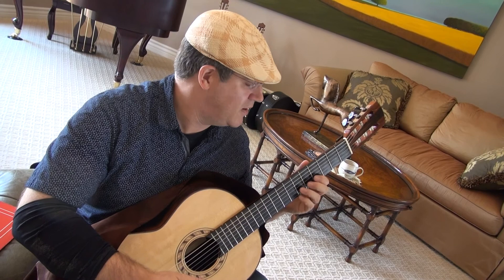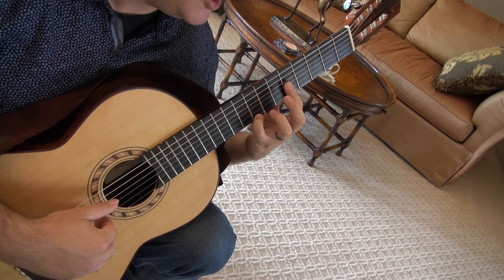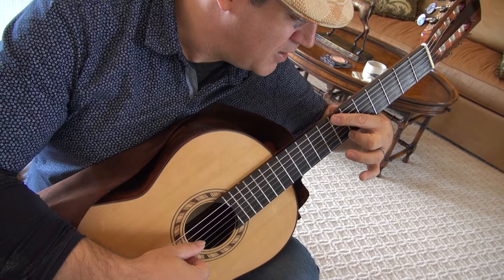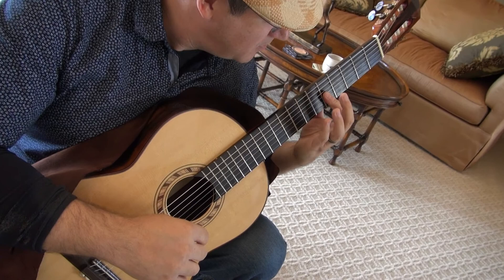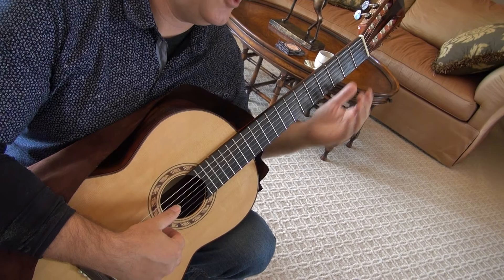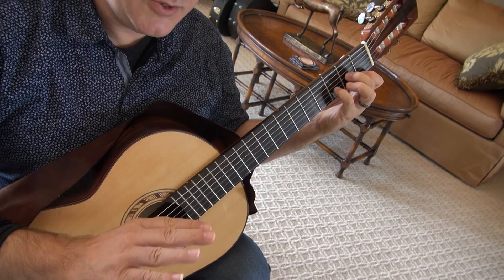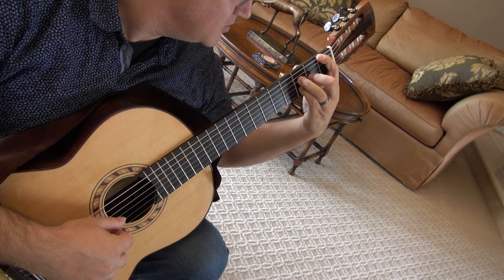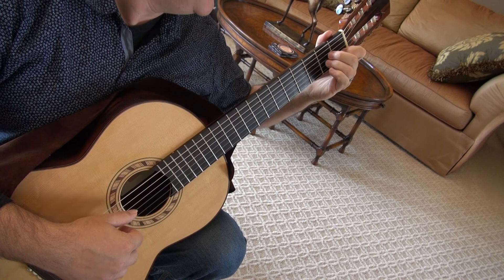Tutorial A Section of Pica Pica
Pica-Pica is a fun Venezuelan Waltz that has been re-arranged by my former teacher and Friend, Ryuhei Kobayashi on his book of Latin American Music Arrangements as published by Gendai Guitar.

This short tutorial offers a small adjustment in the left hand fingerings that will make its performance a bit more seamless.  Have Fun!